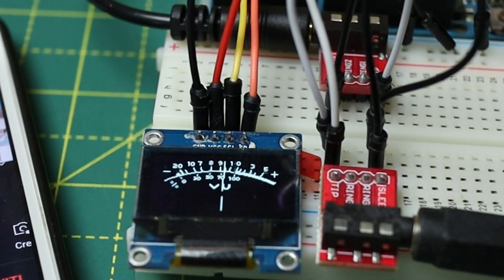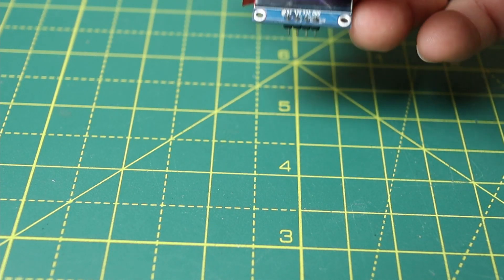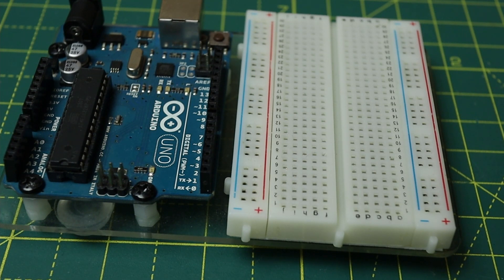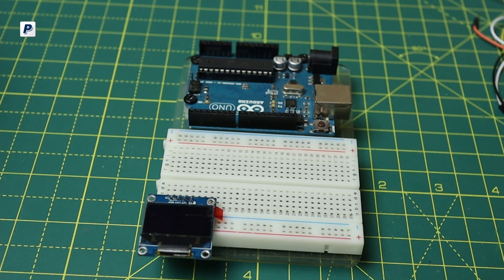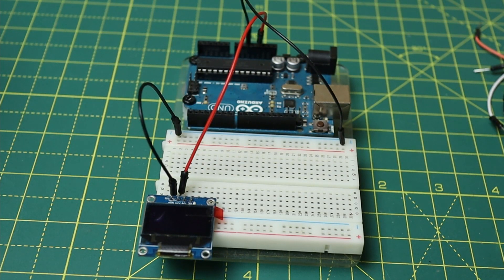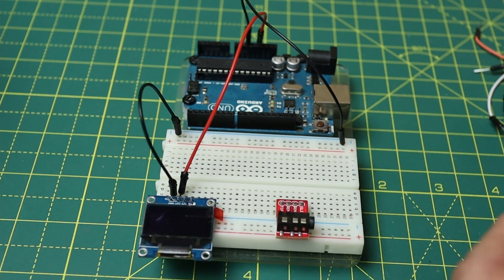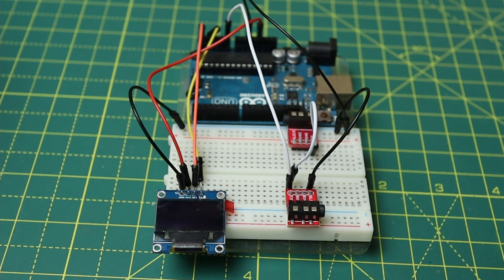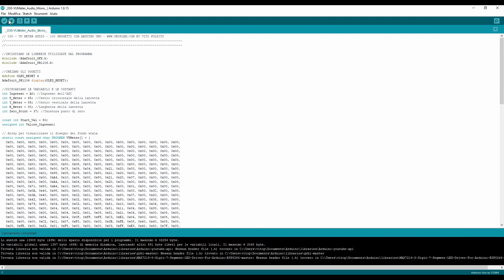100 Progetti con Arduino Uno - 030 VU-Meter Audio (mono)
📃 DESCRIZIONE
Realizziamo un bel VU-Meter stile retrò con il nostro amato Arduino Uno. Ovviamente parliamo di un simulazione elettronica, nulla di preciso ma comunque di grande effetto.
Mi scuso in anticipo se qualche scena non sia venuta proprio a fuoco. Sto testando il mio nuovo obbiettivo EF-M 22mm, che non credo sia proprio adatto per questo tipo di riprese.

[NCS Bass Boosted] - Bass Boosted Records